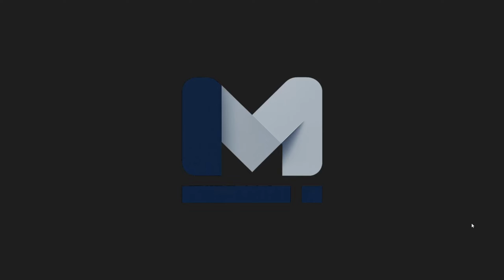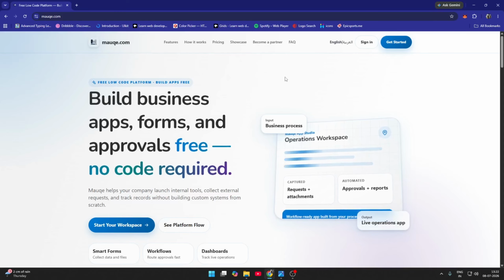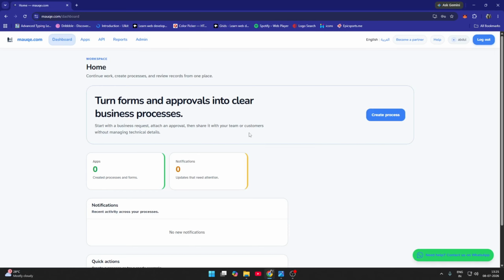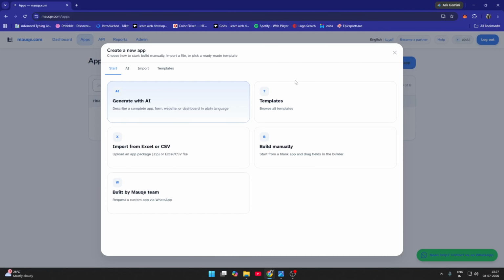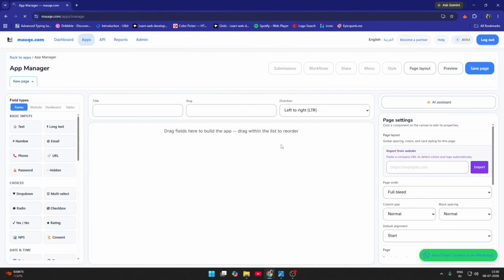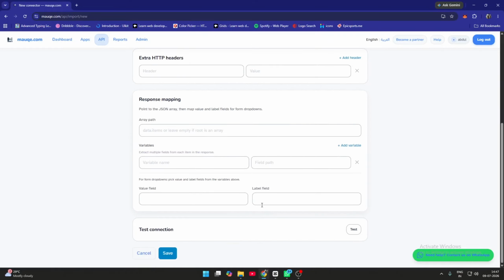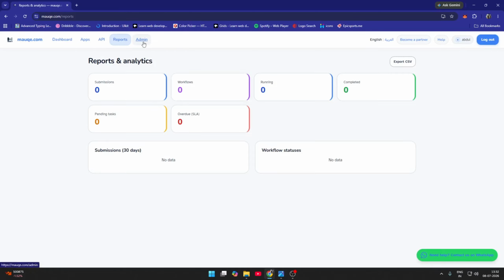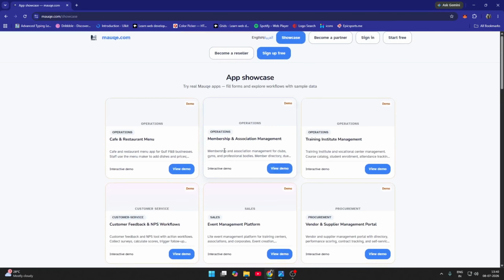Getting Started with Mauqe | Create Your First Account & Platform Tour | Lesson 0.2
Welcome to Lesson 0.2 of the Official Mauqe Course.

In this lesson, you'll create your Mauqe account, log into the platform for the first time, and take a guided tour of the workspace.

Instead of diving deep into technical features, we'll explore the platform together so you can become familiar with the interface before building your first application.

📚 In this lesson, you'll learn:

✅ How to create your Mauqe account

✅ First login experience

✅ Introduction to Apps

✅ Different ways to create a new application

AI Generation
Templates
Manual Builder
Import from Excel or CSV

✅ Explore the Showcase and ready-made business applications

✅ Introduction to Reports

✅ Overview of the Admin section

✅ Brief introduction to API and external data connections

By the end of this lesson, you'll know exactly where everything is inside Mauqe and be ready to build your first application in the next lesson.

🌐 Create Your Free Mauqe Account

⏱ Timestamps

00:00 Introduction

00:45 Visit Mauqe.com

01:40 Create Your Account

03:00 First Login

04:15 Dashboard Tour

05:20 Understanding Apps

06:20 Creating Your First App

08:20 Explore the Showcase

09:20 Reports Overview

09:50 API Overview

10:30 Admin Settings

11:00 Conclusion

✔ Business Owners

✔ HR Managers

✔ Finance Teams

✔ Operations Teams

✔ IT Administrators

✔ Consultants

✔ Citizen Developers

✔ Anyone new to Mauqe

🚀 What's Next?

In the next lesson, we'll create our first business application and begin building with Mauqe step by step.